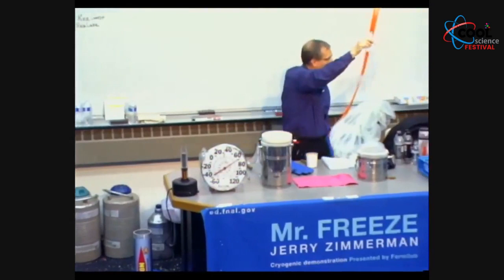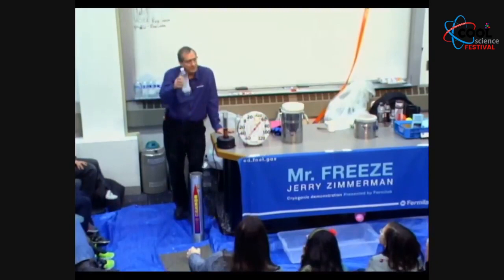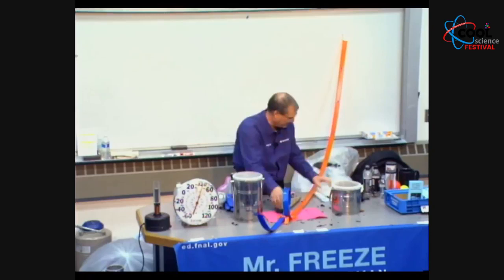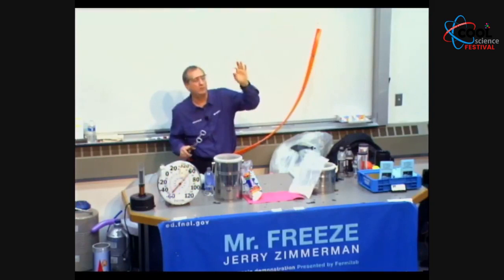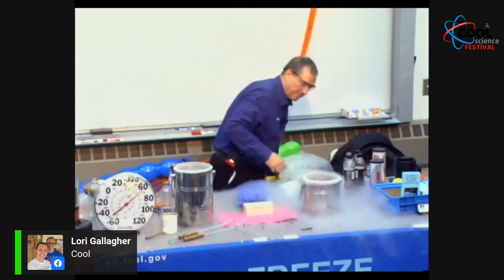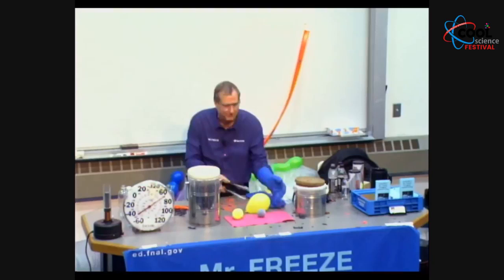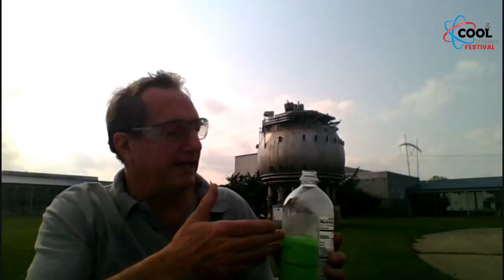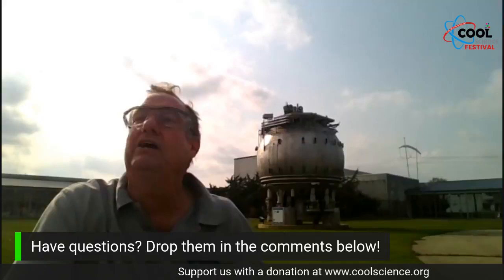Mr. Freeze Show - Fermilab - 2020 Cool Science Carnival Day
Physicist Jerry Zimmerman (aka "Mr. Freeze") from the Fermi National Accelerator Laboratory (Fermilab) uses liquid nitrogen to perform some amazing feats of cryogenic science- as well as some coool science jokes!

Suitable for all grades.

This live-stream presentation was part of our virtual Cool Science Carnival Day for kids, the main event of the 2020 Colorado Springs Cool Science Festival.  You can find more information at: